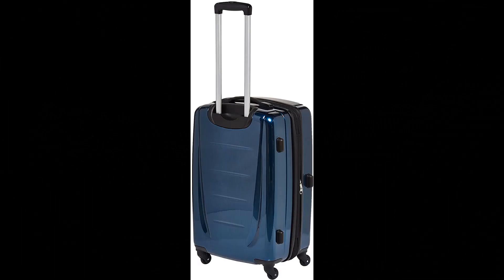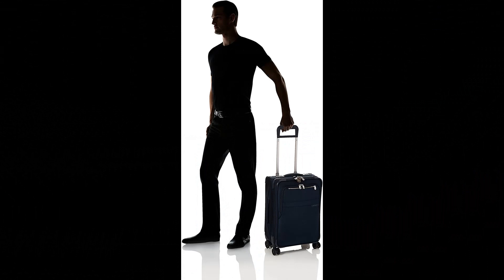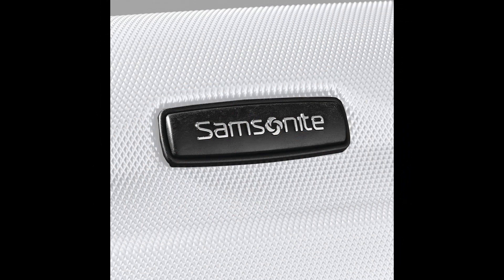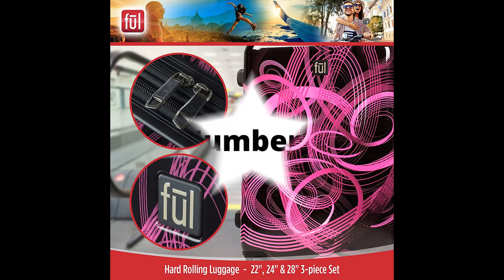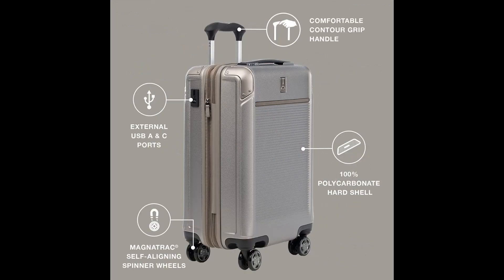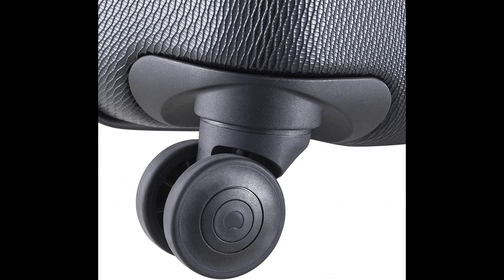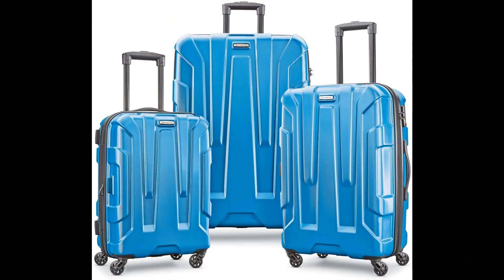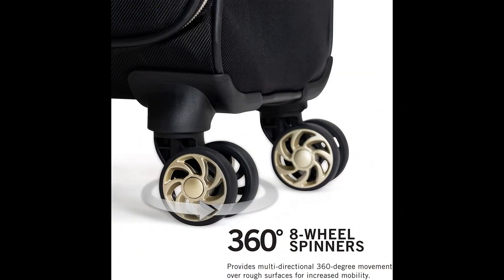Top 10 best luggage sets 2022 uk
1.Samsonite Winfield 2 Hardside Luggage
2.Briggs & Riley Baseline 22 inch Softside Carry
3.Samsonite Omni PC Hardside Expandable Luggage
4.FUL Atomic 3 Piece Rolling Luggage Set
5.Samsonite Winfield 3 DLX Hardside Expandable Luggage
6.Travelpro Platinum Elite Expandable Spinner Wheel Luggage
7.DELSEY Paris Chatelet Hardside Luggage
8.Briggs & Riley Sympatico Hardside Medium Spinner Luggage
9.Samsonite Centric Hardside Expandable Luggage
10.Kenneth Cole Reaction Women's Chelsea Luggage